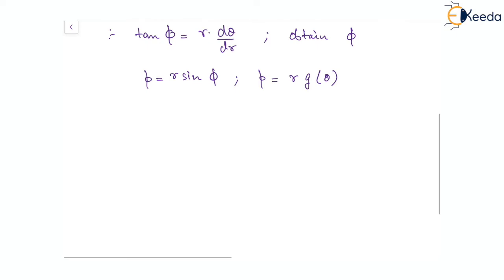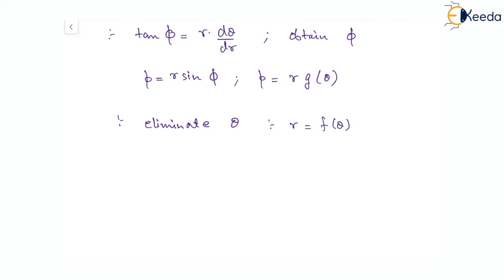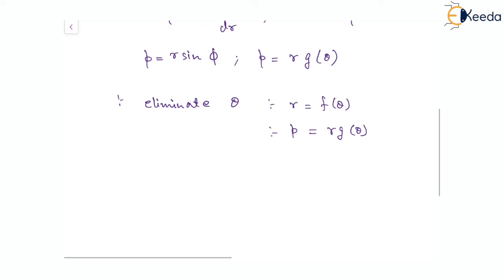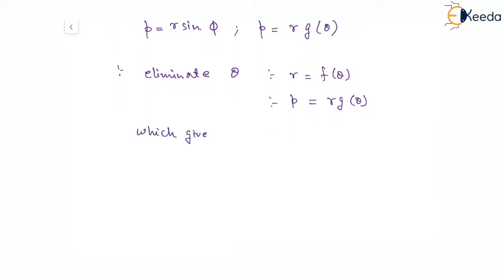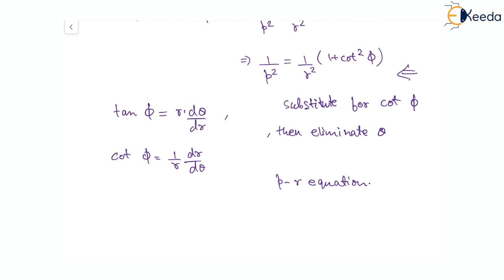Pedal Equation of a Polar Curve - Polar Curves - Engineering Mathematics - 2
Video Name - Pedal Equation of a Polar Curve

Happy Learning!